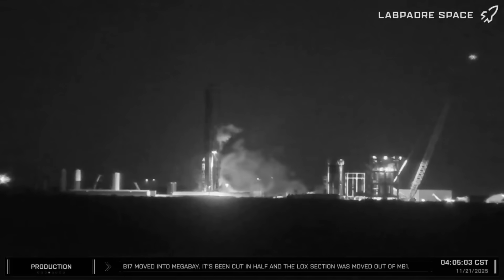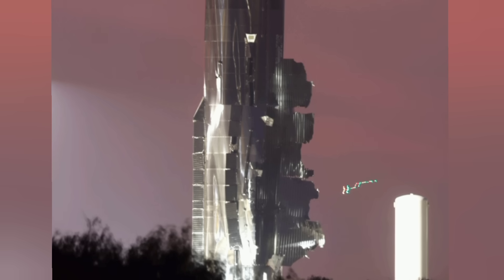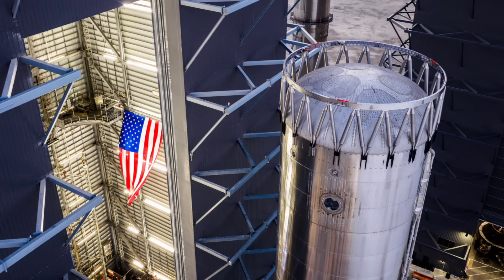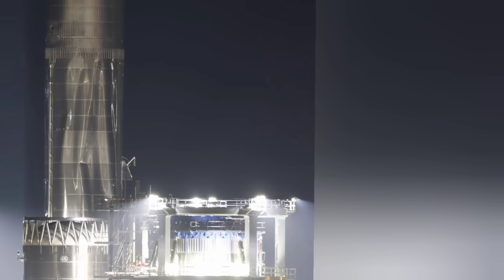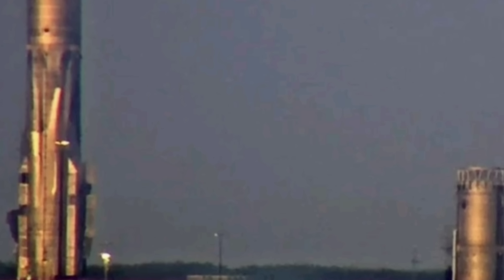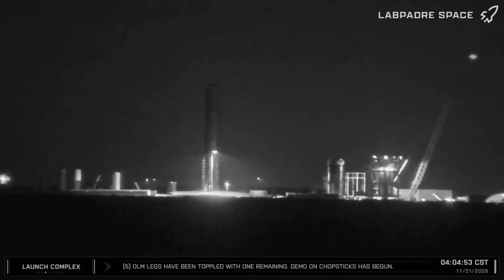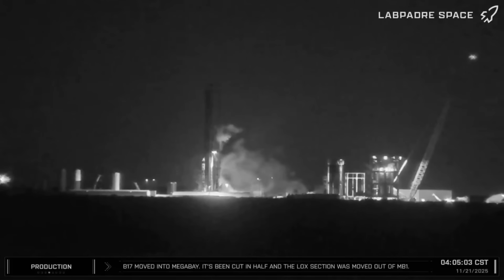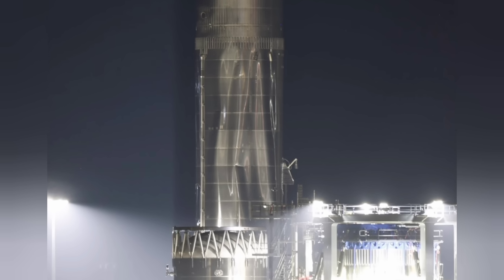SpaceX Starship Booster B18 Implodes!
The SpaceX Starship program has suffered another setback. For the first time since 2020, a Starship component has failed a pressure test.
What does this mean for the Starship program and especially Artemis 3?

ALL OUMUAMUA AND 3I ATLAS ANIMATION BY DIGITAL VOODOO!